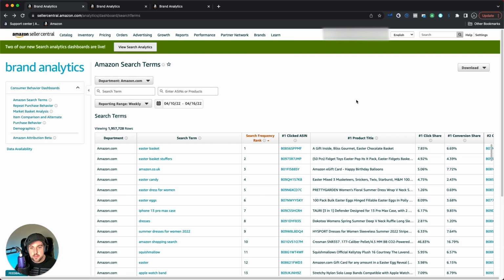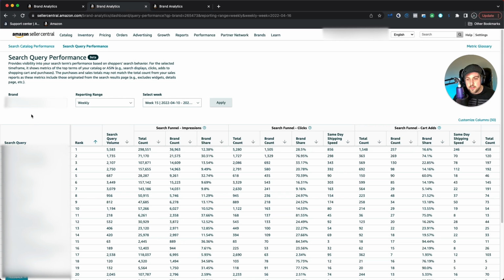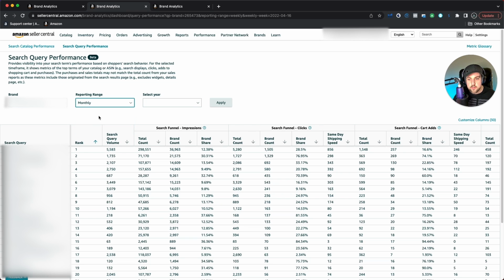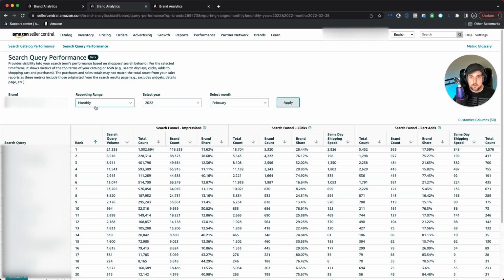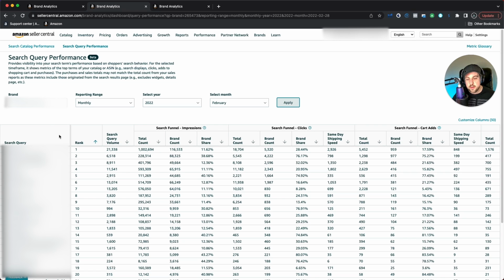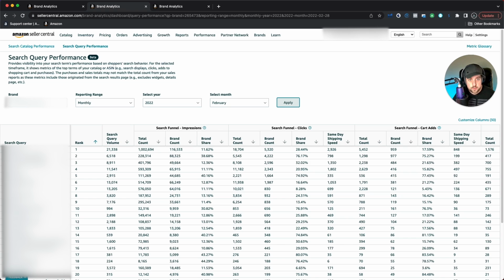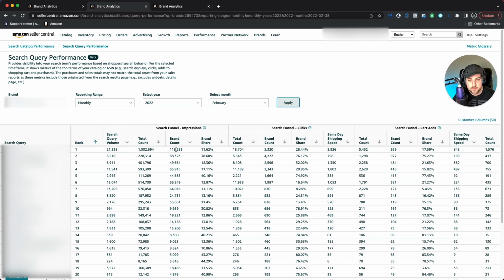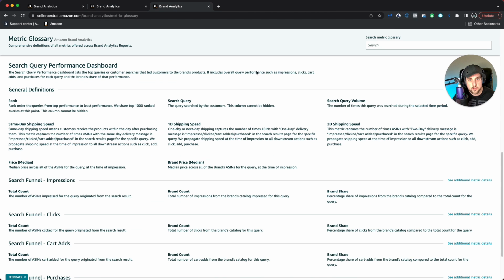New Amazon Search Query Performance Tool - Incredible!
In this video, we dive briefly into the new Amazon Search Query Performance tool and how can leverage it for your product/brand.

If you enjoyed this video and would like to show your support, use my links/discounts below:

amazon
 brand analytics amazon amazon keywords 2022 amazon brand analytics tool